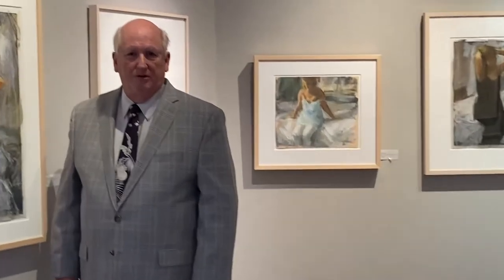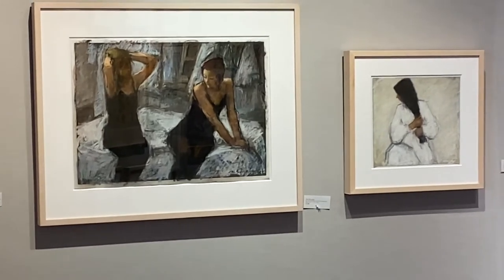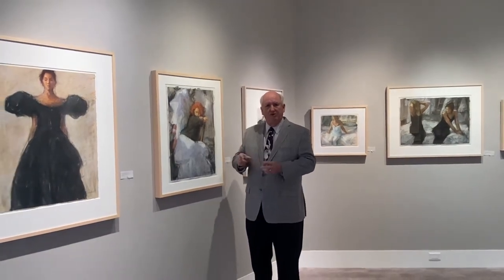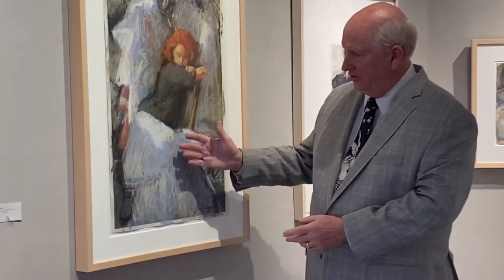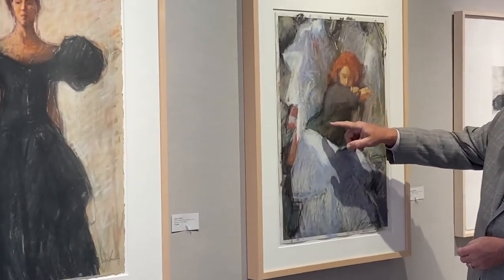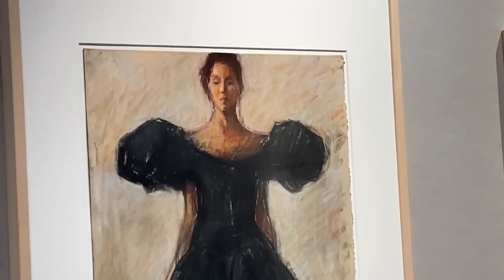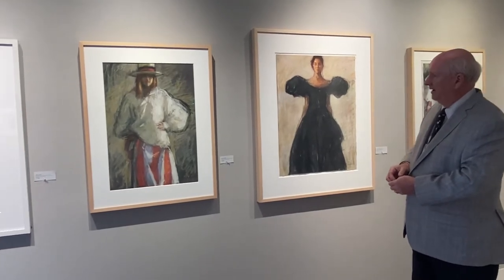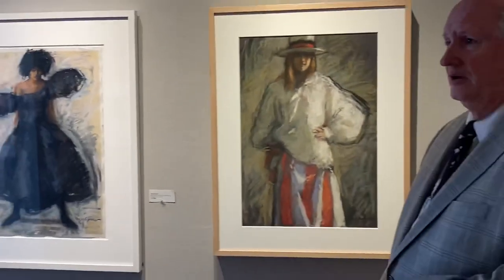Segalman Retrospective 2 - Pastels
Richard Segalman (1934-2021) retrospective with Harmon-Meek Gallery in Naples Florida. Director Emeritus William Meek.